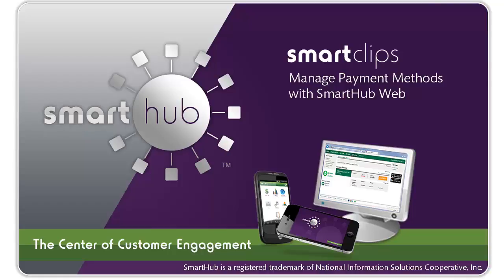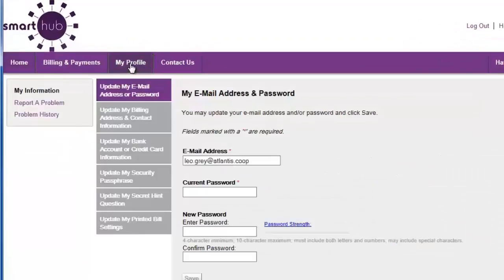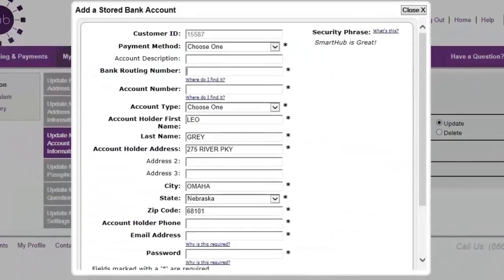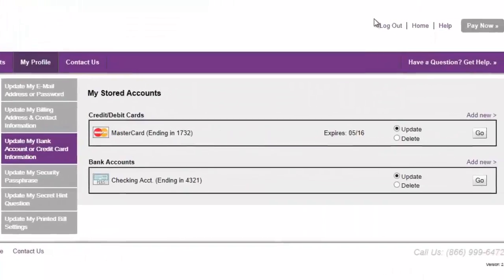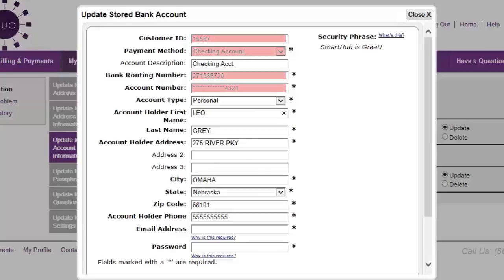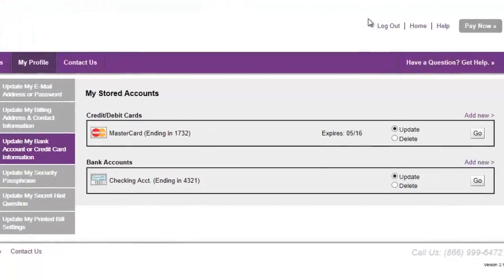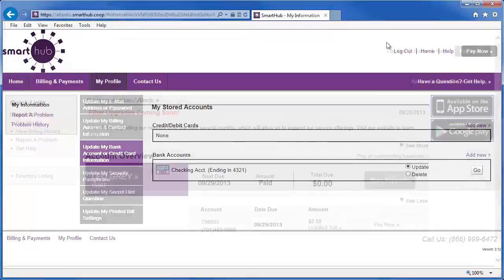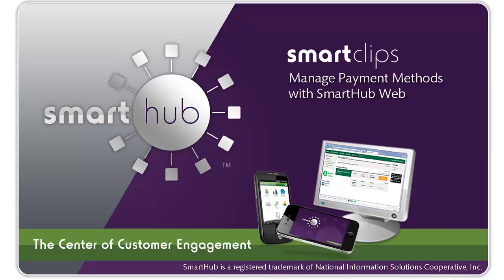Manage Payment Methods T U WEB r212 i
Manage Payment Methods in SmartHub